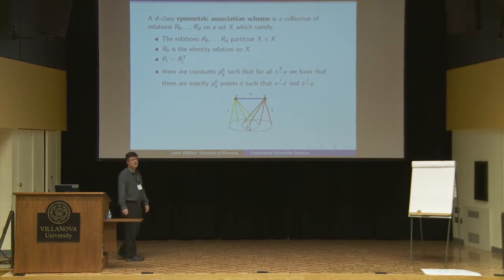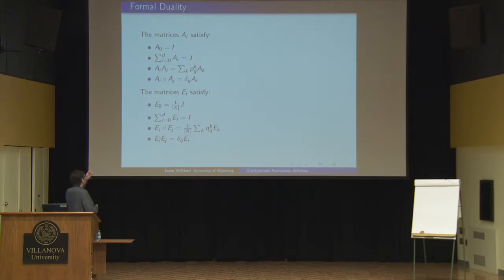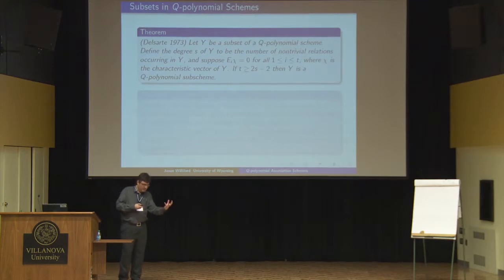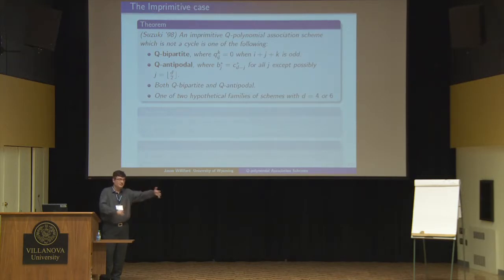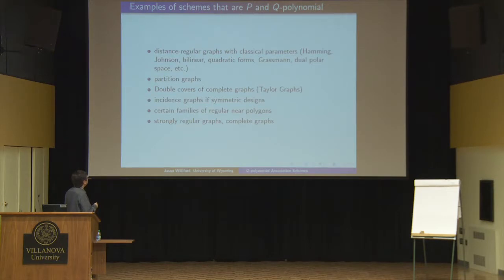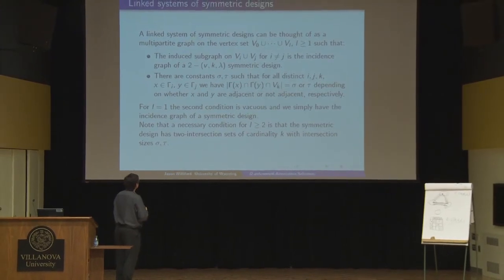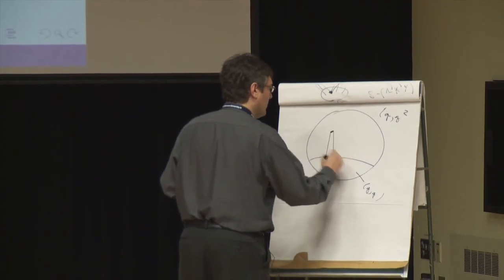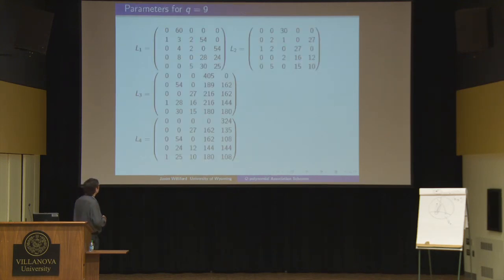Q-Polynomial Association Schemes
Modern Trends in Algebraic Graph Theory

Day 3

Jason Williford
University of Wyoming, USA